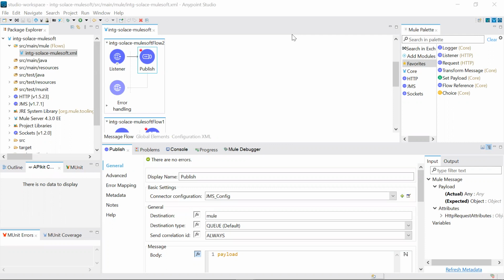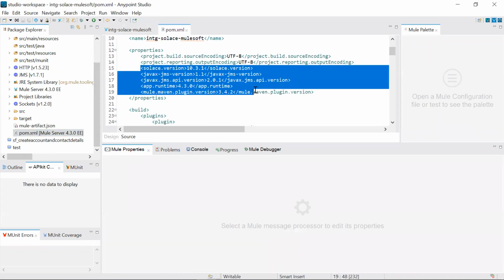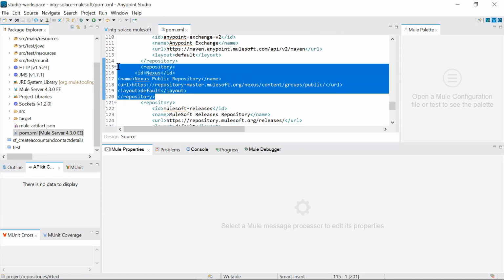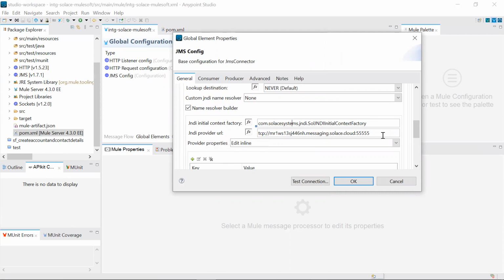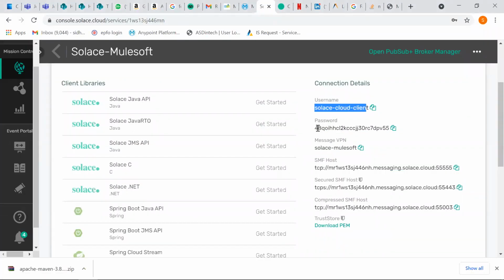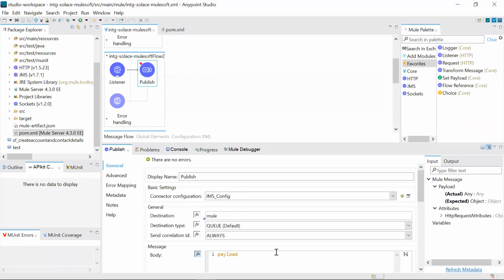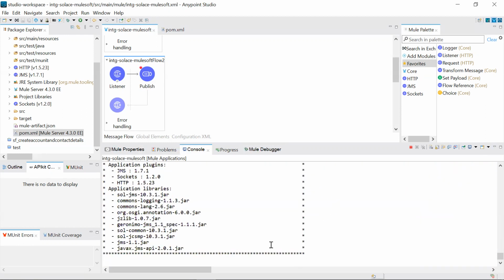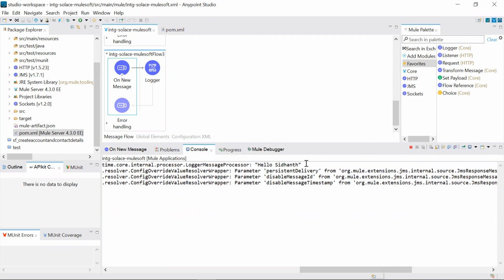Integrating Mulesoft with Solace PubSub+ | Mulesoft Community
Learn how to integrate solace with mulesoft.